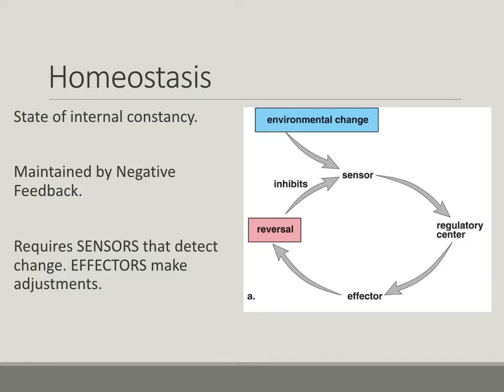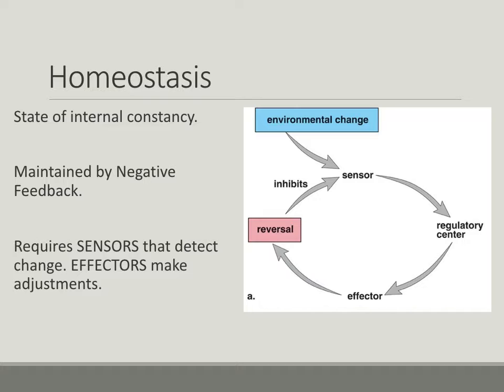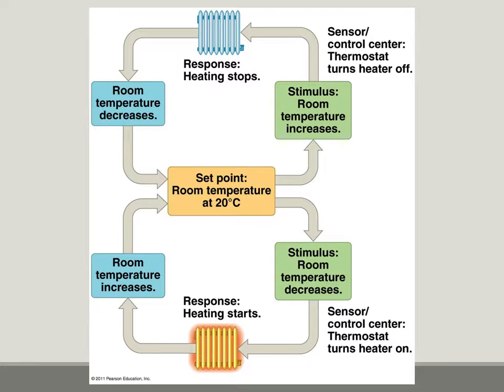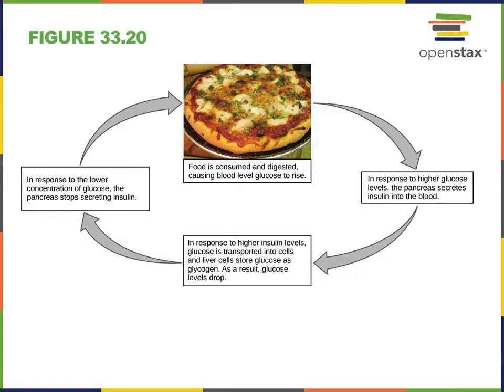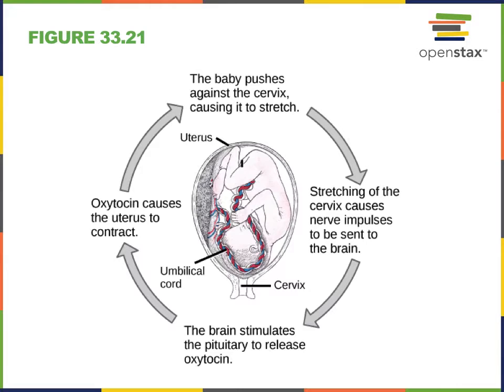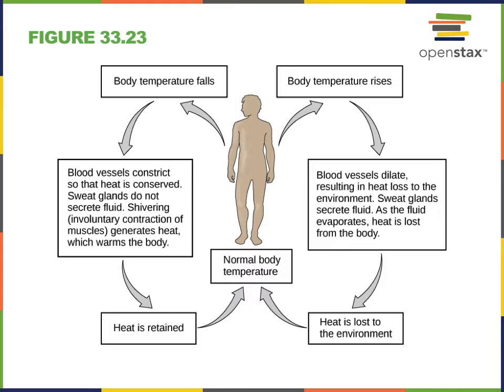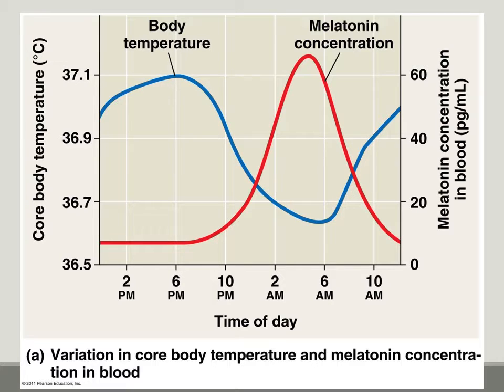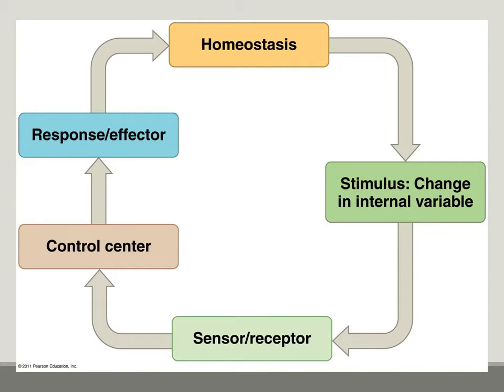Form and Function